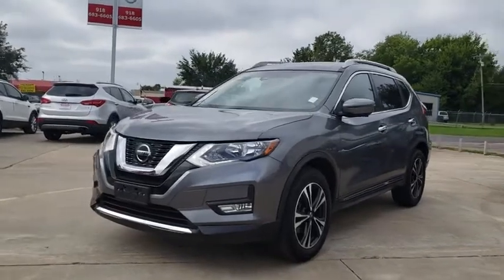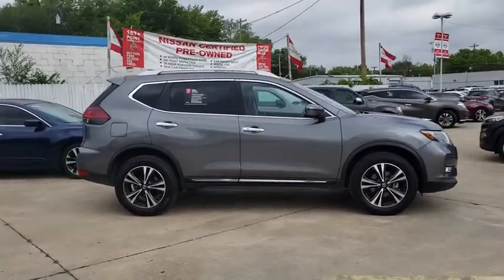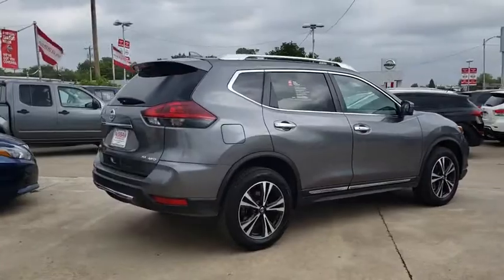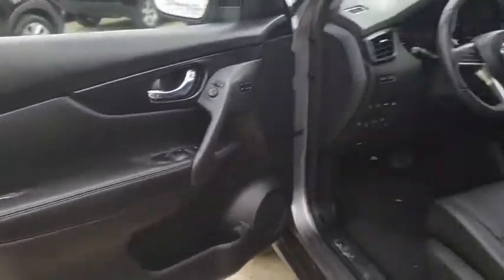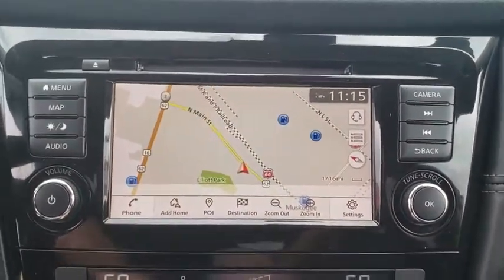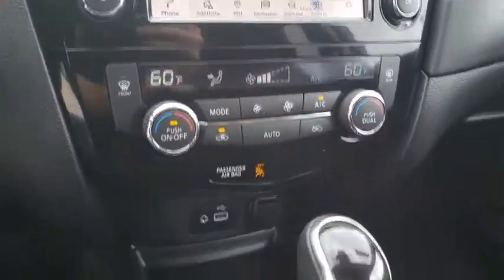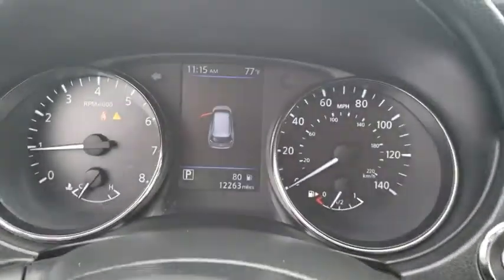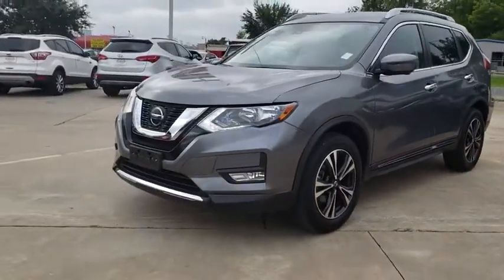2018 Nissan Rogue Pryor, Broken Arrow, Tulsa, Oklahoma City, Wichita, OK B2008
2018 Nissan Rogue SL - Stock#: B2008 - VIN#: JN8AT2MV3JW318033

**CERTIFIED BY CARFAX NO ACCIDENTS**, **CERTIFIED BY CARFAX ONE OWNER**, **CERTIFIED CARFAX-ONE OWNER AND ACCIDENT FREE**, **KEYLESS ENTRY**, **LEATHER INTERIOR**, **NEW TIRES**, **NON SMOKER**, **WE DELIVER ANYWHERE**, Nissan Certified Pre-Owned.Certified.Nissan Certified Pre-Owned Details:* Transferable Warranty (between private parties)* Warranty Deductible: $50* Roadside Assistance* 167 Point Inspection* Limited Warranty: 84 Month/100,000 Mile (whichever comes first) from original in-service date* Includes Car Rental and Trip Interruption Reimbursement* Vehicle HistoryWhy get your next vehicle from Nissan of Muskogee? - Of course price is important and we do a great job at finding what's more than fair and reasonable! But at the end of the day we take our Internet Business Very Seriously!Shopping at Nissan of Muskogee is car buying the way it should be; Fun, Informative, and Fair!Here are our promises;*Transparent Pricing and Sales Process- NO GIMMICKS!!*Pressure Free , Efficient, Friendly, and Helpful Sales Staff!*In House Team of Loan and Lease Specialists! Good with numbers, better with people!*Credit Challenged? Give us a try!*Online Credit Approval!*Online Service Scheduling - You Will LOVE the Convenience!*Certified Factory Service Technicians!Nissan of Muskogee - Happy Customers from All Over Oklahoma! Come see why for yourself today!. 2018 Nissan Rogue AWD CVT with Xtronic 2.5L I4 DOHC 16VOdometer is 7017 miles below market average! 32/25 Highway/City MPG